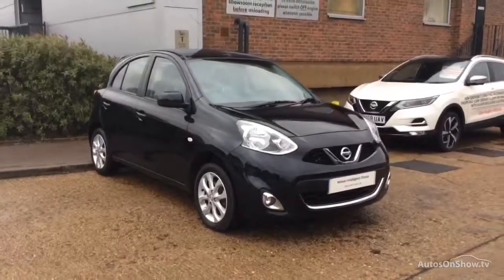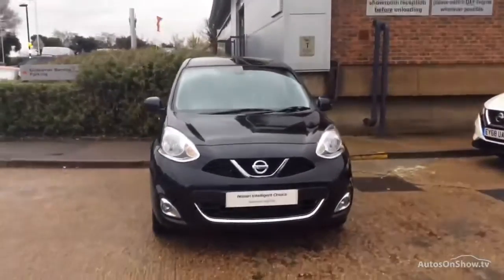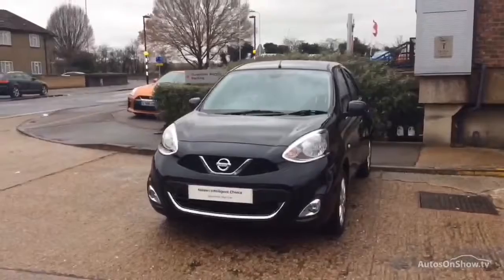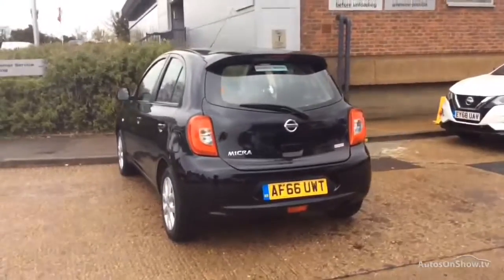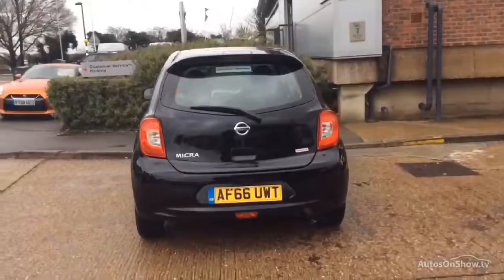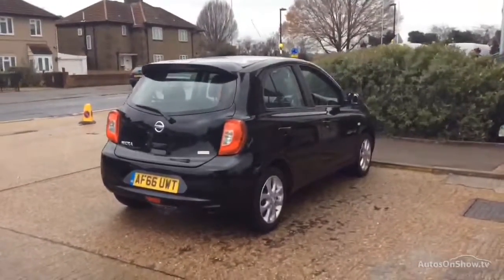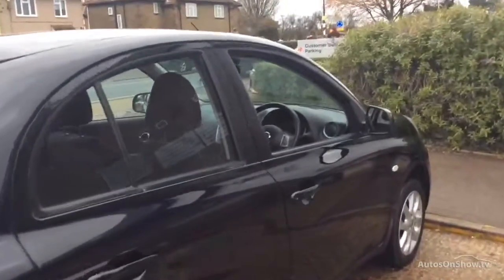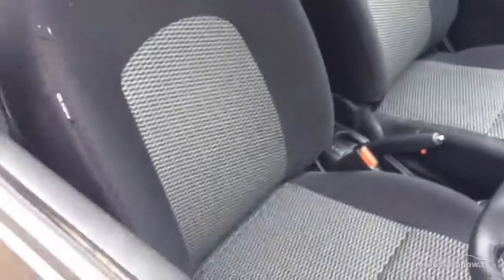NISSAN MICRA ACENTA BLACK 2016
2016 NISSAN MICRA ACENTA HATCHBACK PETROL, in BLACK